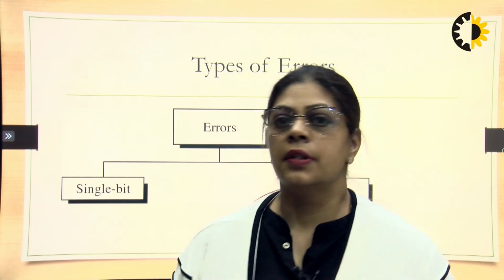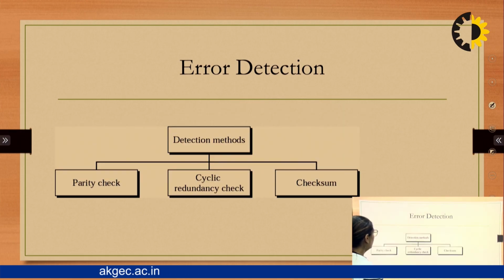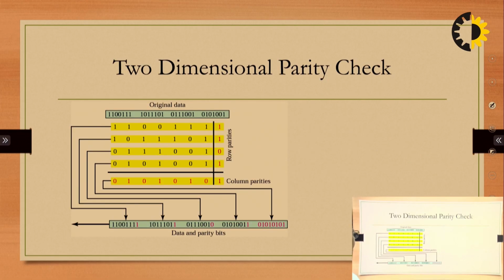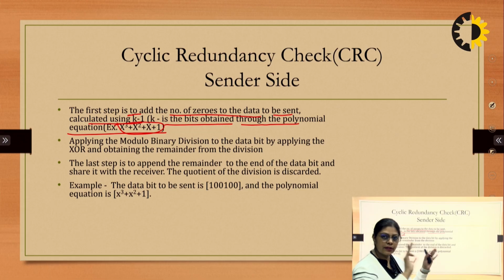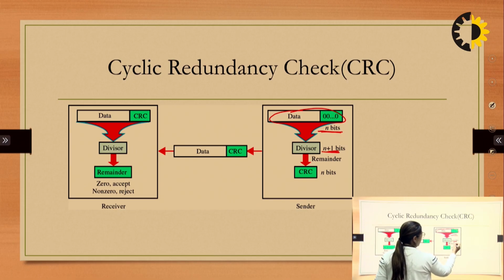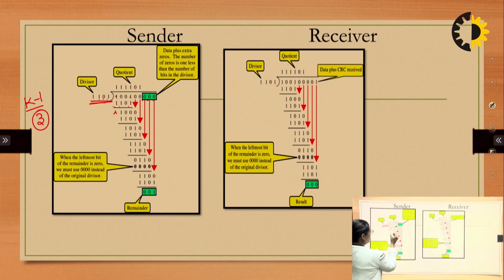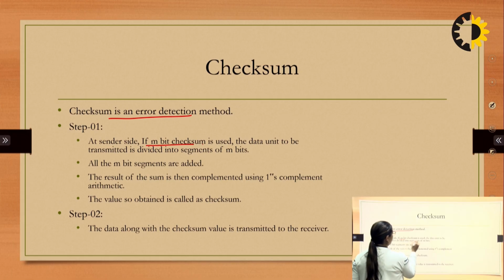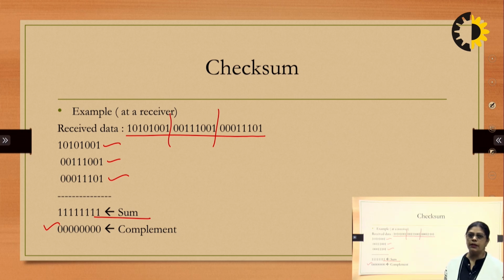ERROR DETECTION | COMPUTER NETWORK | LECTURE 02 BY MS. HARNIT SAINI | AKGEC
Dear All,
Please find the links to all five units for COMPUTER NETWORK below:

Welcome to Lecture 02 on Error Detection in Computer Networks by Ms. Harnit Saini from Ajay Kumar Garg Engineering College (AKGEC).

In this lecture, you will learn the concepts of Error Detection Techniques used in computer networks to ensure reliable data transmission. The session covers different methods such as Parity Check, Checksum, Cyclic Redundancy Check (CRC), and Error Detection Codes, along with practical examples and university exam-oriented explanations.

📚 Topics Covered:
Introduction to Error Detection
Types of Transmission Errors
Error Detection Techniques
Single Bit and Burst Errors
Parity Check
Checksum Method
Cyclic Redundancy Check (CRC)
Error Detection Codes
Data Link Layer Concepts
Numerical Examples

This lecture is useful for:

B.Tech (CSE, IT, AI, AIML, CS)
AKTU Students
Engineering Students
Computer Networks
Data Communication
GATE Preparation